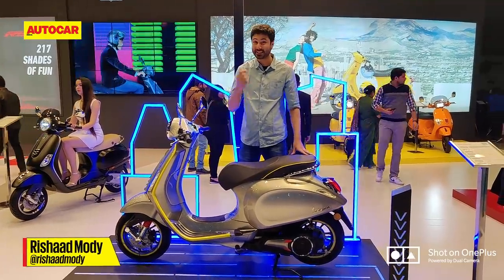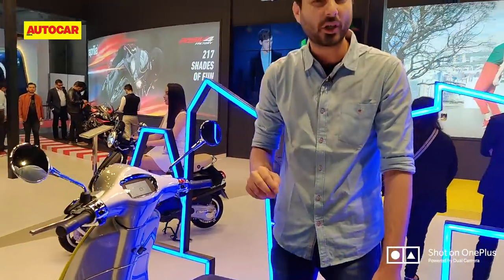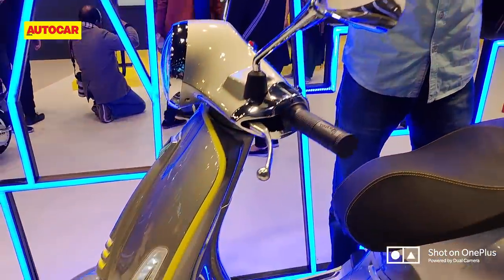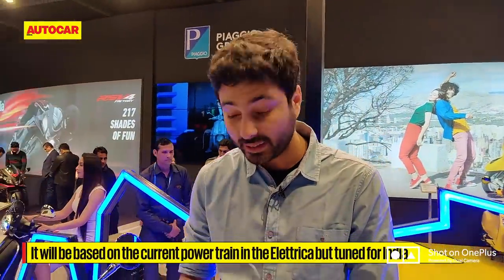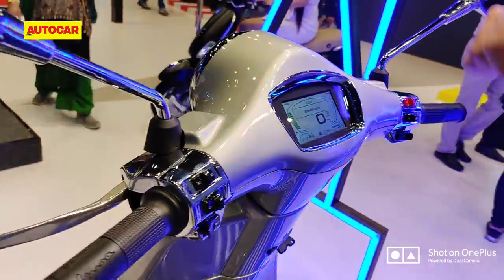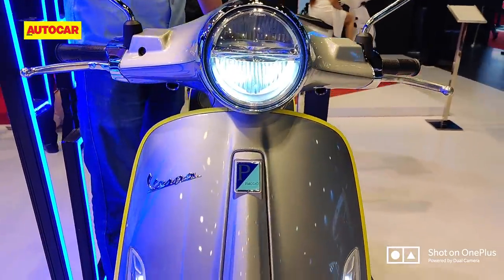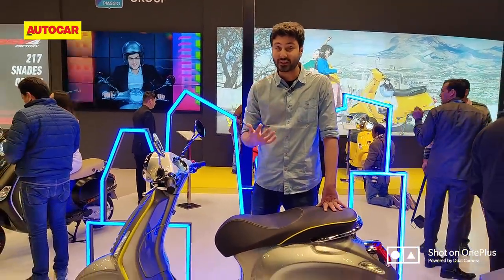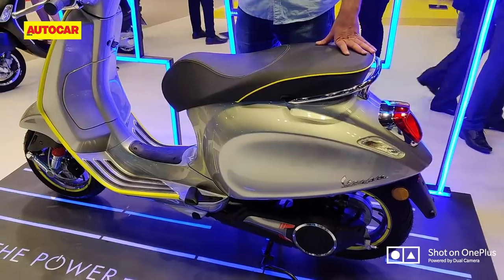Auto Expo 2020 - Vespa Elettrica | Walkaround | Autocar India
Piaggio had the Vespa Elettrica on display at the AutoExpo2020. This vehicle will not be launching here but the company is working on a special product for India that will use a similar power train. Rishaad Mody takes you through the details.